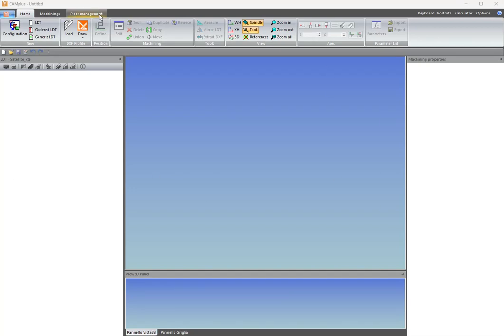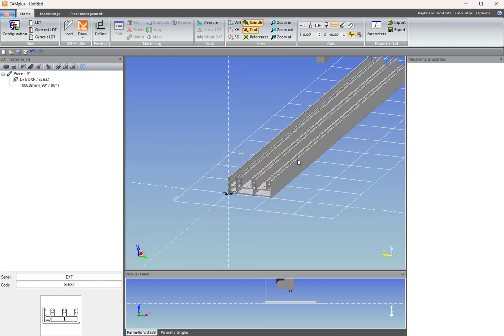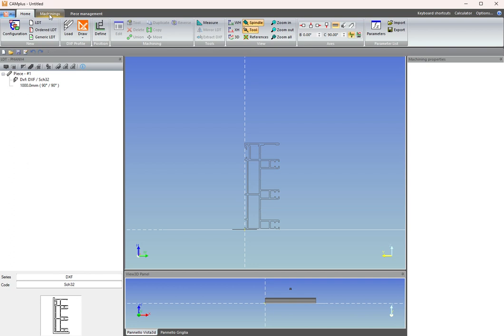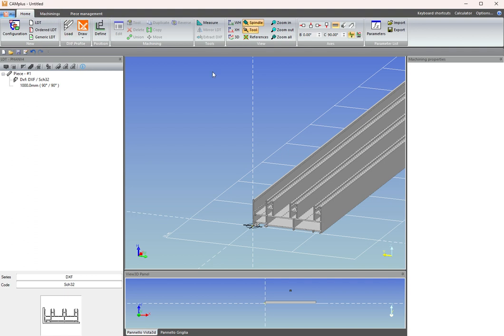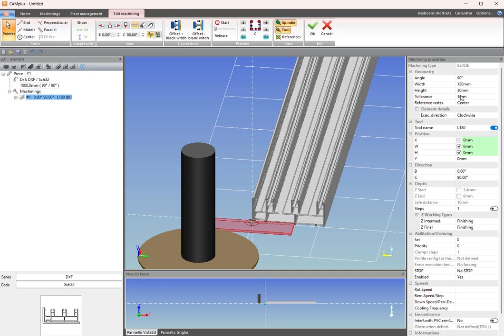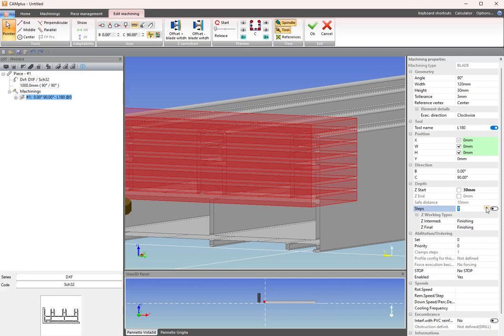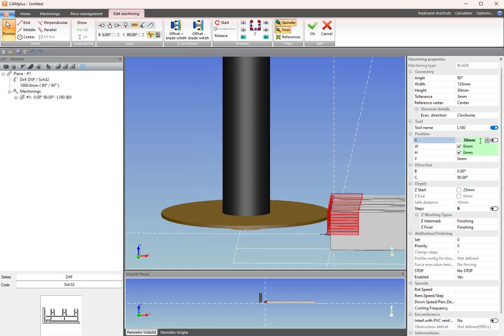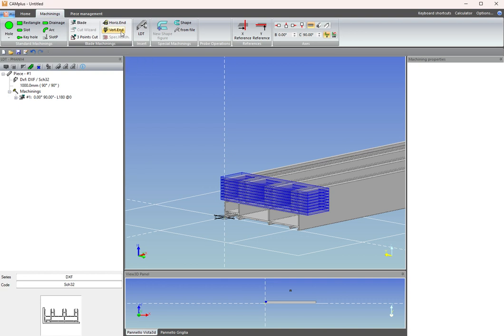Emmegi: Camplus Blade Training